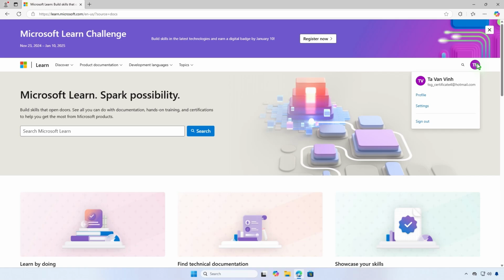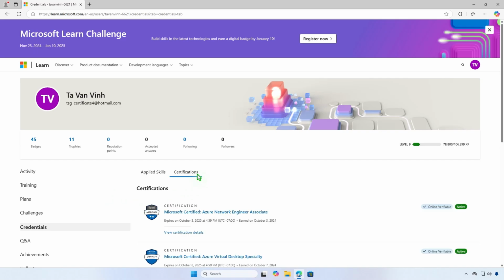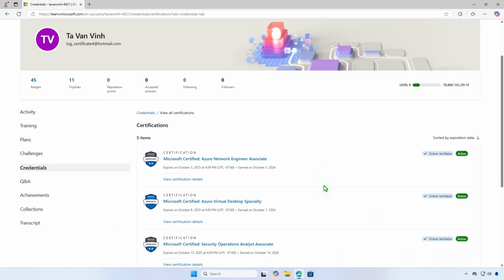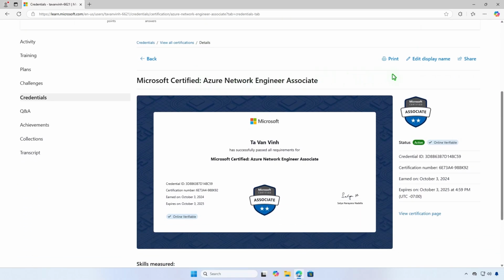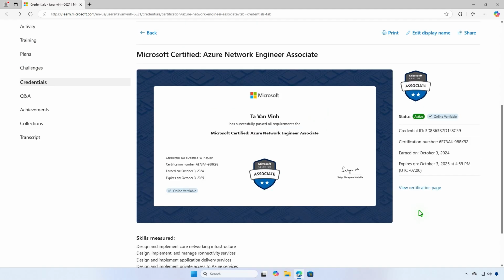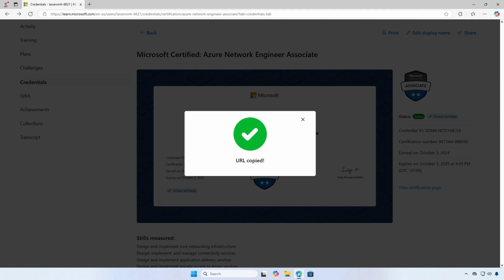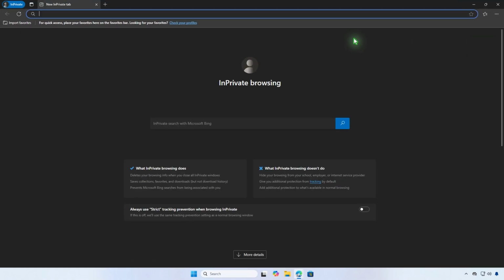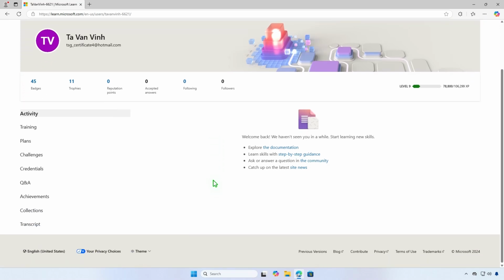How To Download Microsoft Exam Certificate and Score Cards in Microsoft Learn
In this video, learn how to download your Microsoft exam certificates and scorecards from Microsoft Learn. Follow these simple steps to access, save, and print your certification documents after completing a Microsoft exam.

Related Titles:
- How to Download Microsoft Certification Exam Certificates
- Access and Save Microsoft Exam Scorecards on Microsoft Learn
- Step-by-Step Guide to Download Microsoft Certificates and Scores
- How to Print Your Microsoft Exam Certificates
- Download Your Microsoft Certification Documents Easily
- How to Access Microsoft Learn for Certificates and Scorecards
- Retrieve and Download Microsoft Exam Certificates Online
- Save Your Microsoft Certification Exam Score Reports
- How to View and Download Certificates from Microsoft Learn
- Download Microsoft Learn Certification and Exam Results
- How to Access Exam Scorecards in Microsoft Certification Dashboard
- Quick Guide to Download Microsoft Certificates
- Save and Print Microsoft Learn Certificates and Score Reports
- Retrieve Your Microsoft Certification Documents Easily
- How to Use Microsoft Learn for Certification Downloads